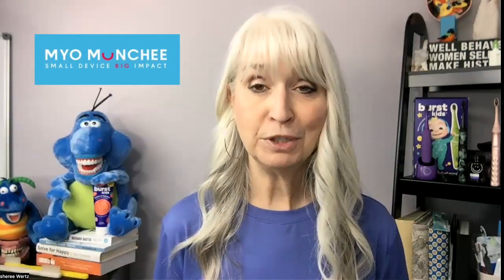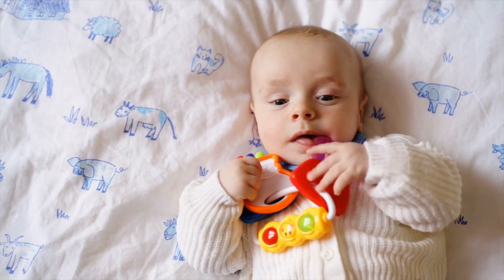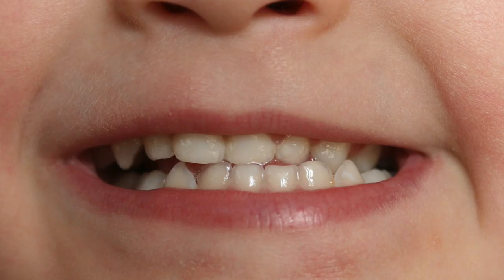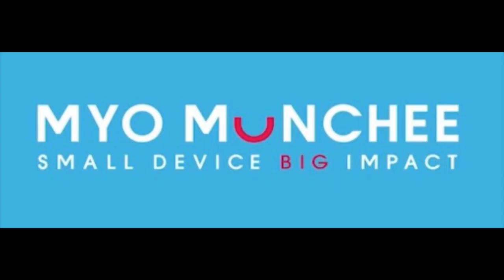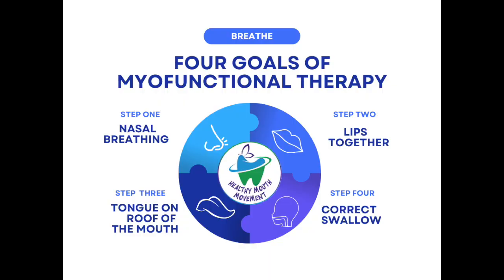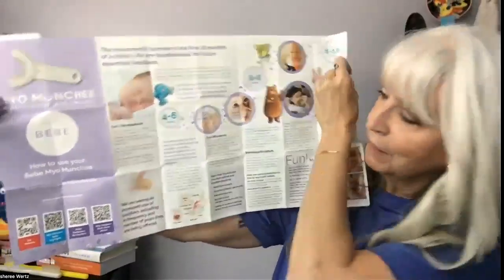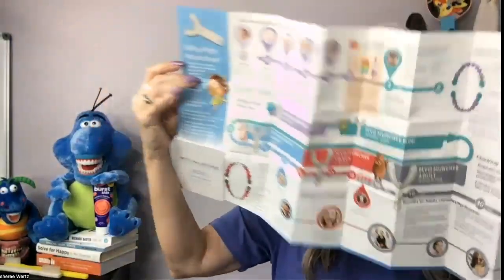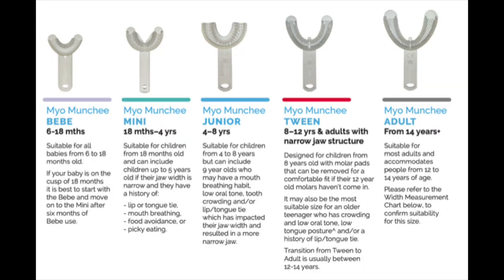What is a Myo Munchee and why would your child need one?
As a mom, a dental hygienist and a myofunctional therapist I have learned about this unique device that initiates natural chewing. I wish I had this when my daughter was 2. Chewing is essential for the growth and development of the jaw,palate and facial structures in children.
Myo Munchies slogan is a Small Device with a Big Impact.

Their mission is to make a real difference in the lives of patients all over the world in just 10 minutes a day, with this amazing powerful little device that will help get facial function back on track, promote nasal breathing and improve overall health.  I took most of what I am sharing today right off the website. I just came back from a collaboration cures event in Arizona with many of the top providers of airway and systemic health.

In the last three hundred years, and since the industrial revolution, western diet and lifestyle was introduced. Primitive cultures were chewing nuts, seeds, bones,and raw vegetables-which was great exercise for the jaw and stimulated bone growth. We have changed to softer foods, reduced nutritional diversity, and have rapidly decreased the range of exercise our jaws perform on a daily basis. This has essentially removed the natural cues for healthy oral development. Chewing, swallowing and movement of our tongue has been outsourced and other parts of our body have made compensations.

Chewing enhances the strength of jaw and mouth muscles to assist in optimal oral health.  Lip and tongue strength improves chewing and swallowing patterns triggering natural chewing motions and increasing lip, tongue and facial strength.

Strengthening muscles helps with lip seal to assist with the benefits of nasal breathing and swallowing. Chewing also functions like a toothbrush: cleaning our teeth, producing saliva to bathe our teeth, and it increases nasal breathing which oxygenates our organs.
“What is Myo Munchee and how do we use it in therapy?”

This is usually one of the first questions asked after a dentist or other health professional suggests it might help with oral development.

 Myo Munchee therapy can help people of just about any age who have issues related to underdeveloped oral muscles. It promotes healthy development of facial muscle strength and encourages nasal breathing.

What Does Myo Munchee Therapy Help With?

Chronic mouth breathing is a very common issue among children and adults. In children, if left untreated, it can contribute to or lead to abnormal facial and airway growth or more serious developmental and health issues. When  included within a treatment plan, Myo Munchee therapy can be used to strengthen muscles that help establish stronger facial muscles and better nose breathing.

 Our body wakes us up to let us know we need to change positions to get more oxygen.

Take OWNERSHIP of Your Health starting with your nose and mouth 😀 Life a healthier life with a few simple changes in your daily habits

There are three kinds of knowledge things you know… things you don't know and thing you don't even know you don’t know

👉🏻 Healthy Mouth Academy for how to care for your families health birth and beyond

👉🏻 Are You a mom struggling to get sleep, your child is waking up tired or cranky, your are told they      will outgrow bedwetting and behavior issues or need meds for hyperactivity?

Sheree is a Mom dental hygienist, oral myofunctional therapist, speaker, and oral health coach.
She helps families and children breathe better, sleep better, eat well and live healthier lives.

Find out more about Sheree and read her blog here…